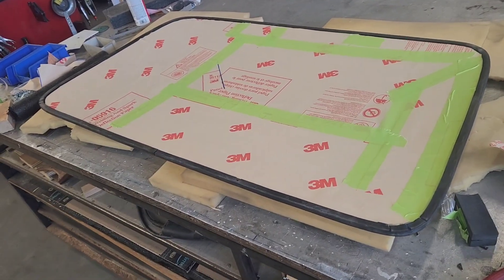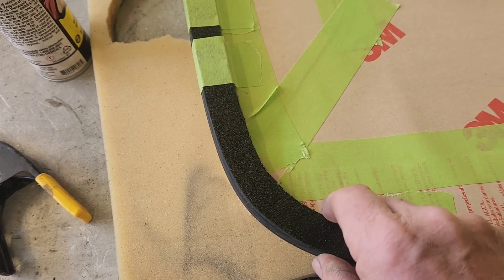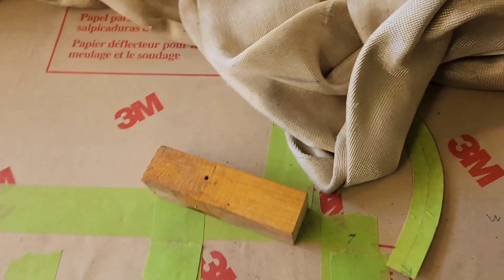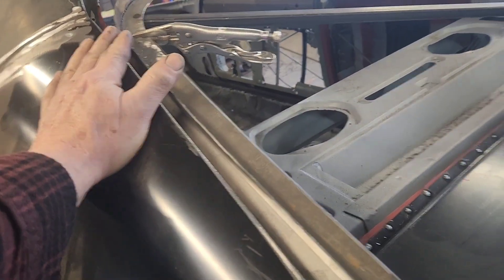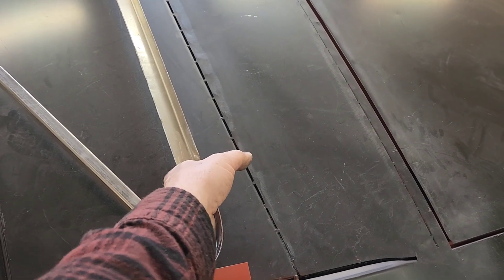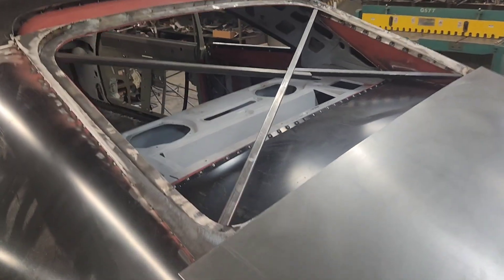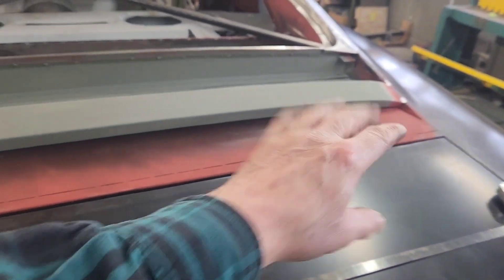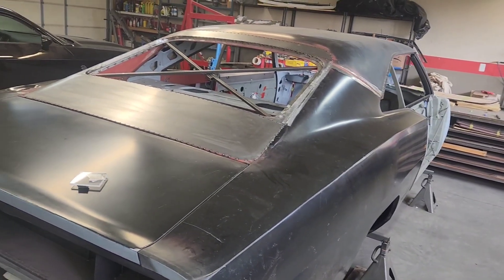Randy's Hellcat Daytona part 14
Building the rear window bed and plug.